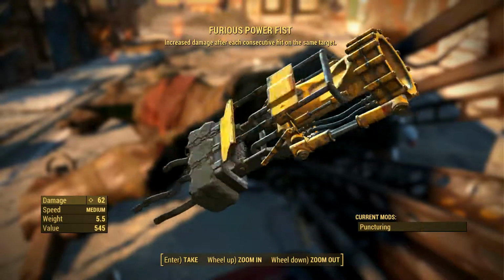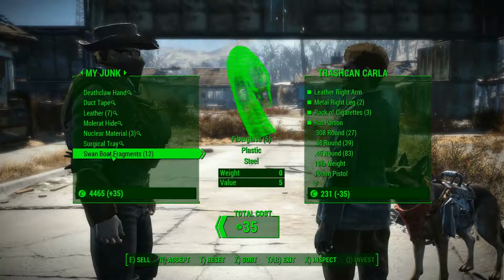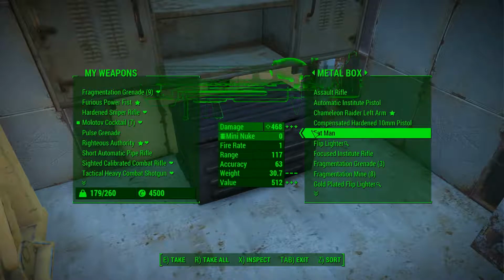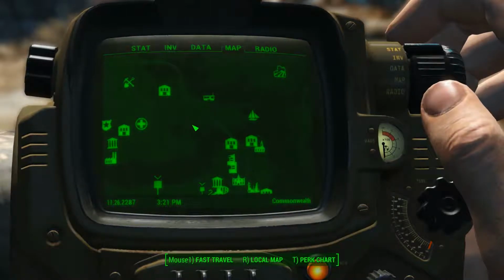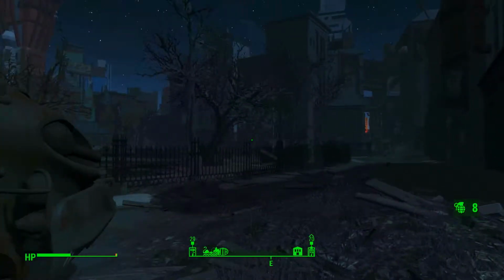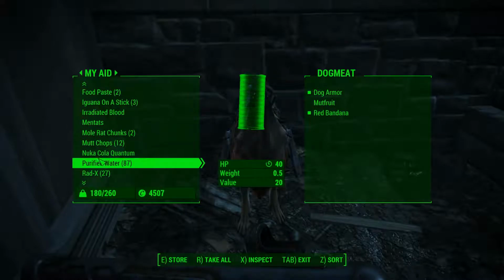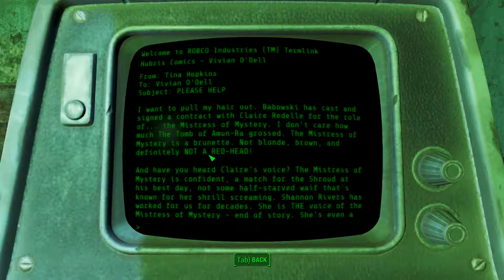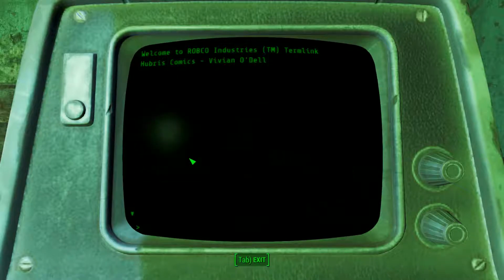Fallout 4 randomness part 2 - What evil lurks in the hearts of men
We finally nuke Swan out of existence and work our way to Hubris Comics.